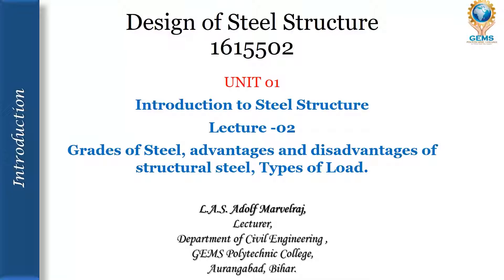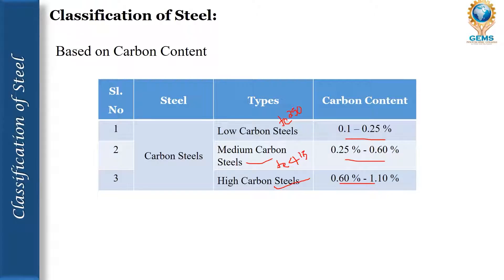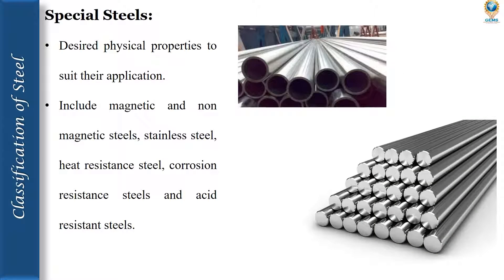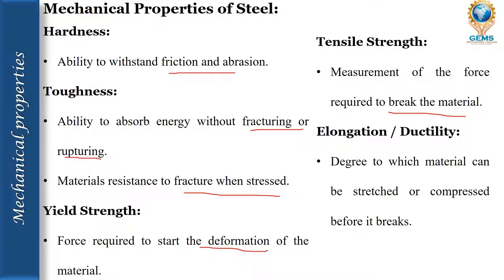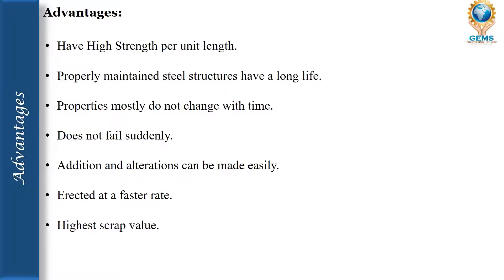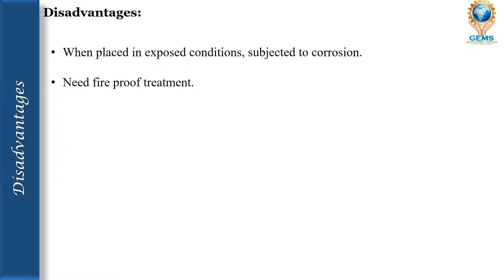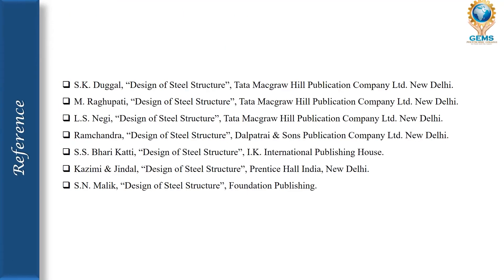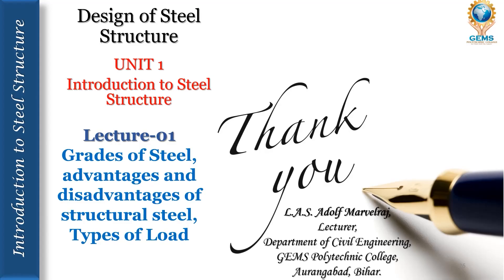Grades of Steel